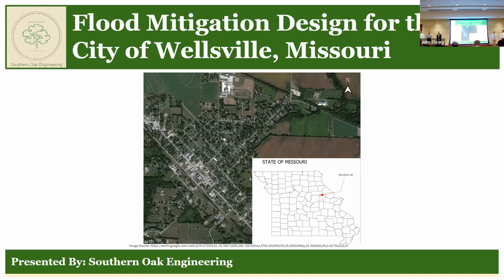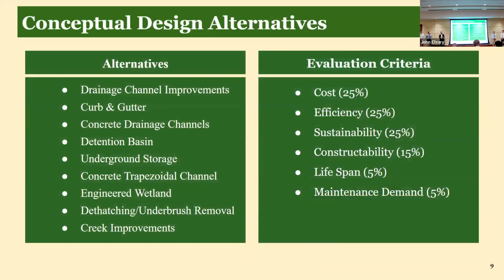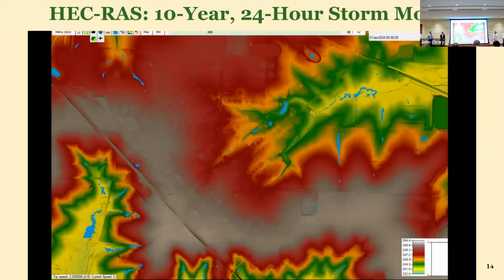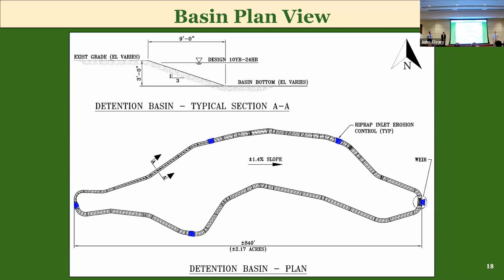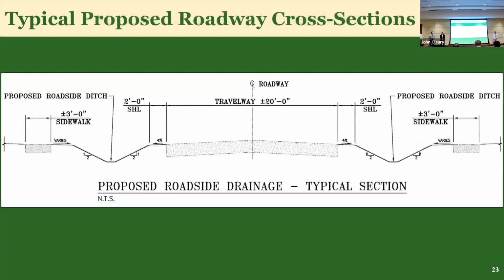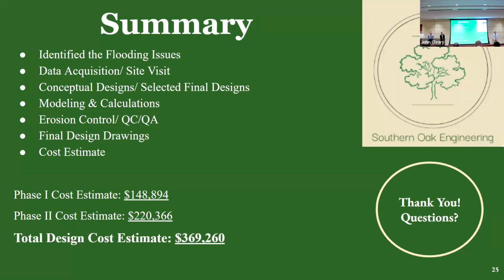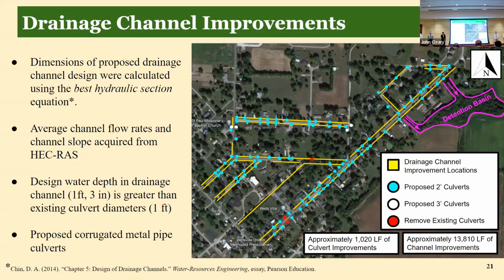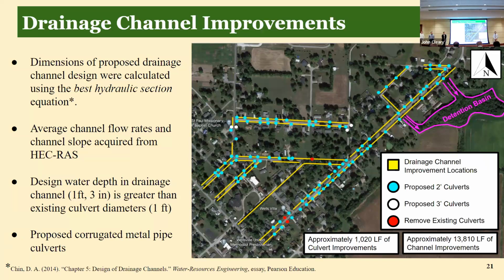University of South Alabama: Wellsville Stormwater Project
Senior students from the University of South Alabama partnered with the Community and College Partners Program (C2P2) and the City of Wellsville, MO to develop solutions for their stormwater management system.